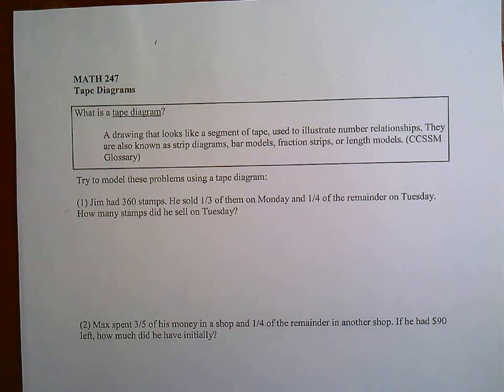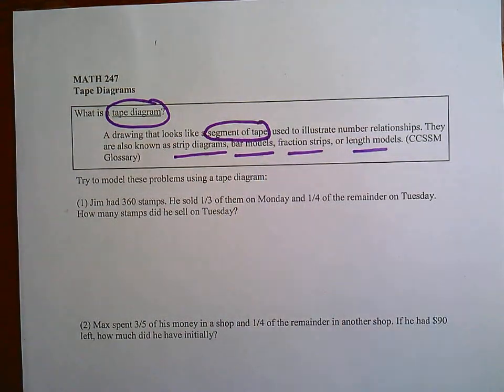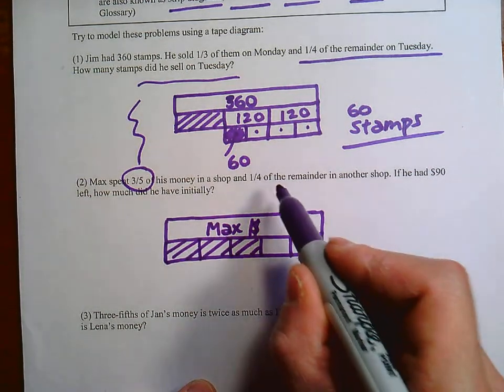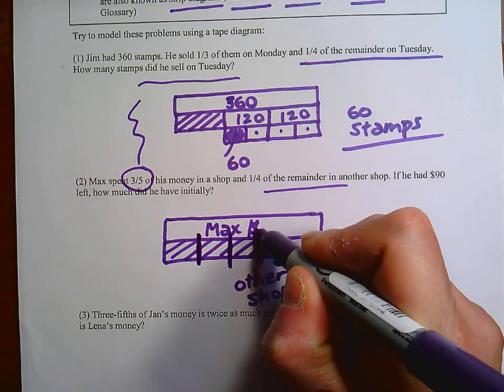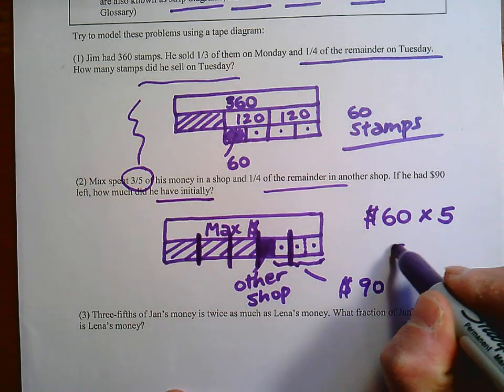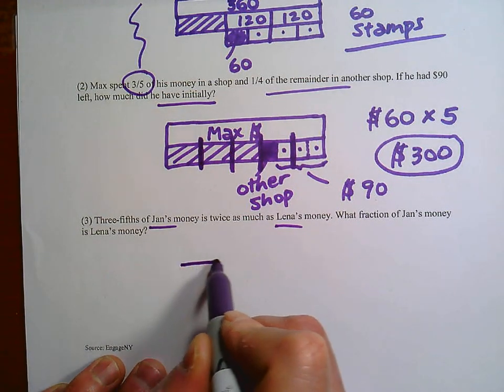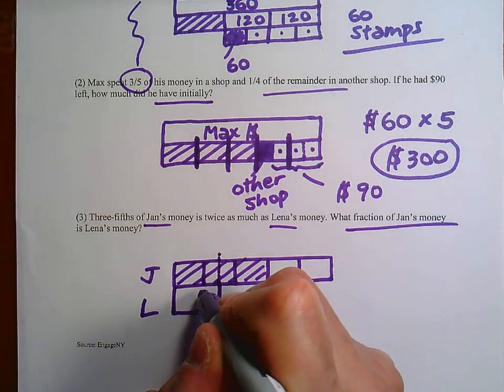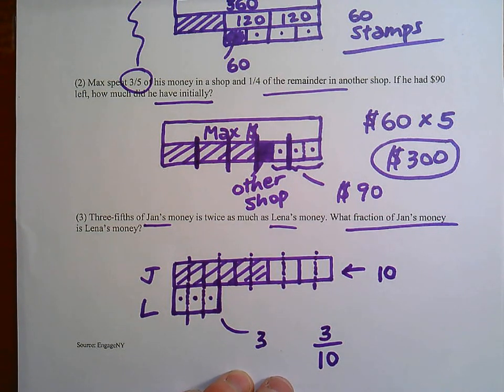Tape Diagrams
How to use a Tape Diagram.